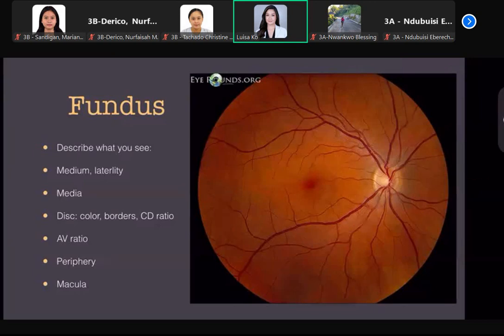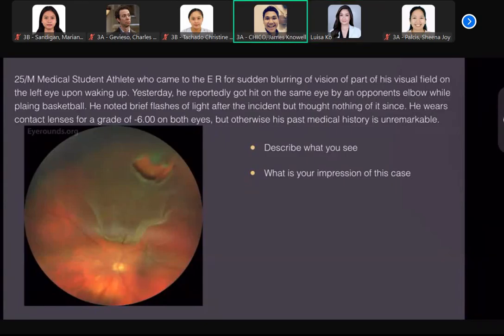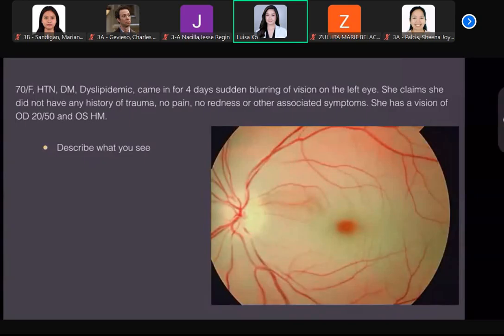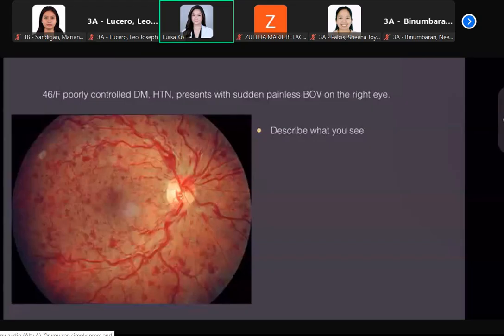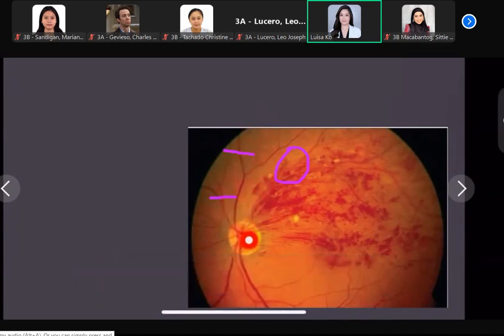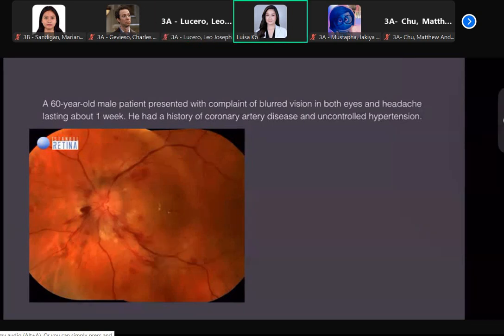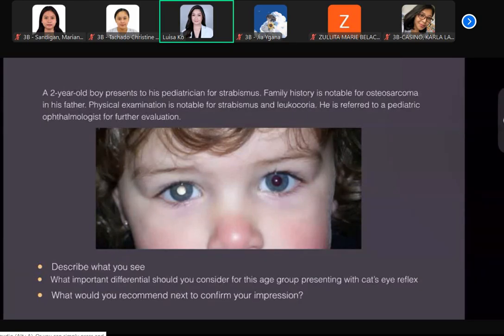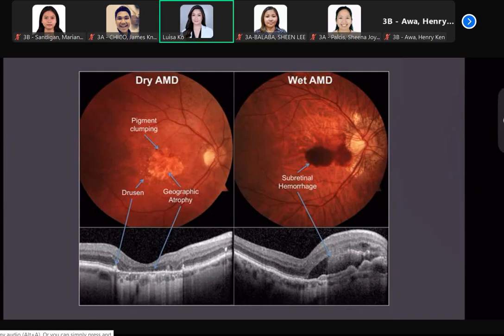Ophtha Retina Doc Ko April 2, 2025